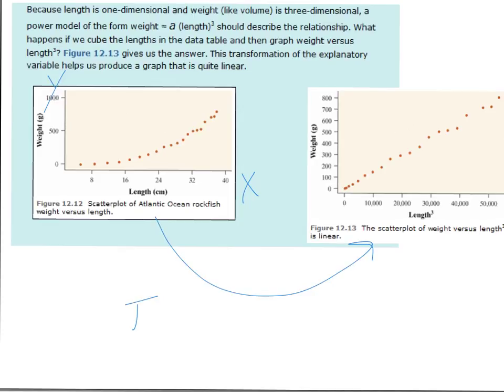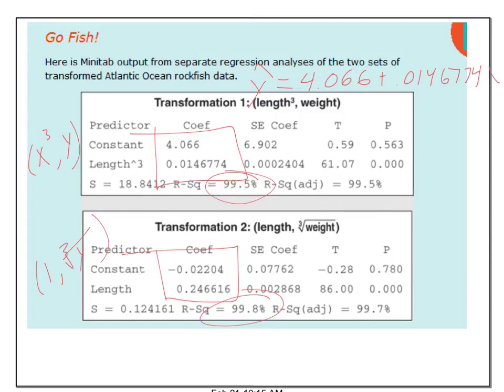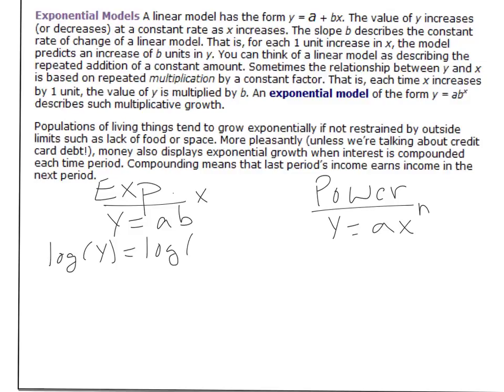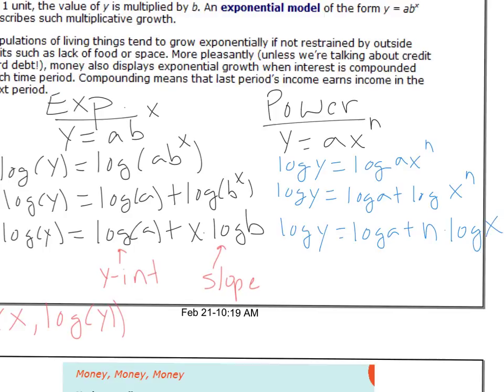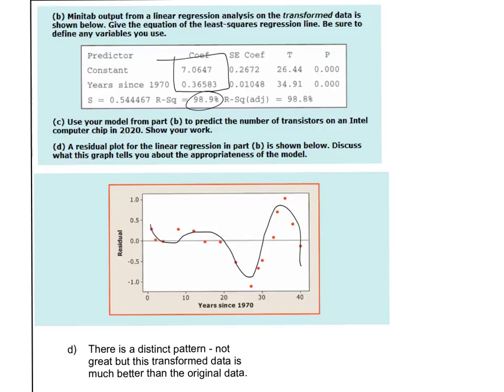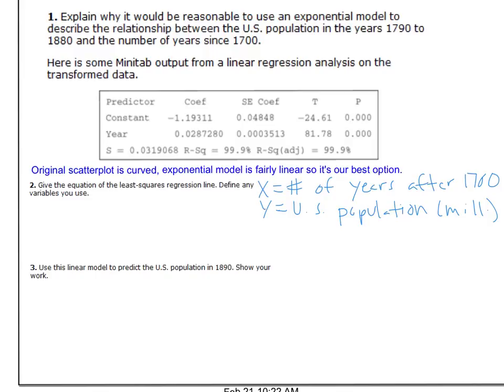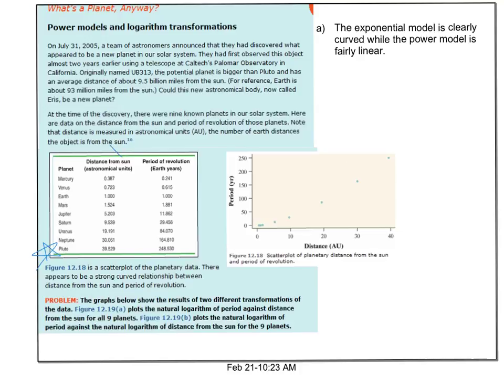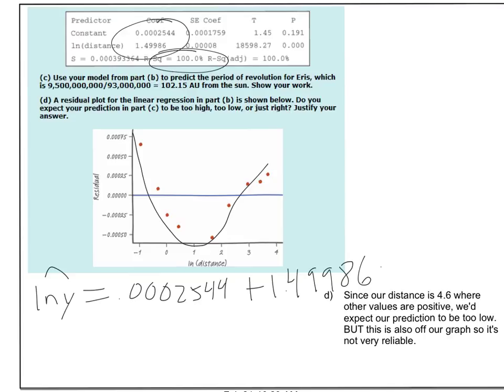12.2 stat day 1